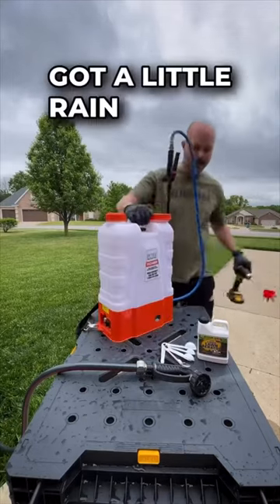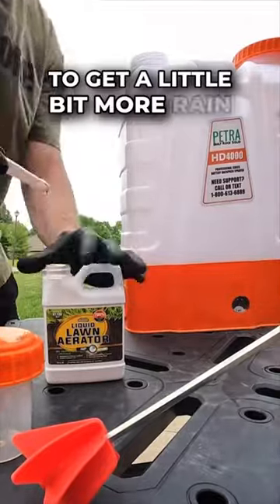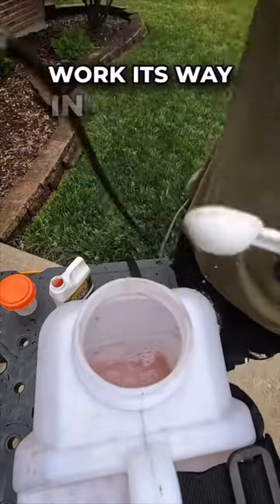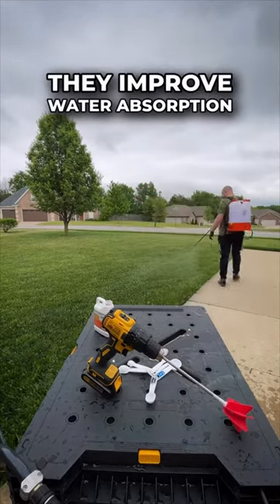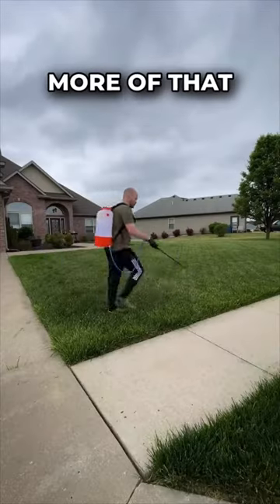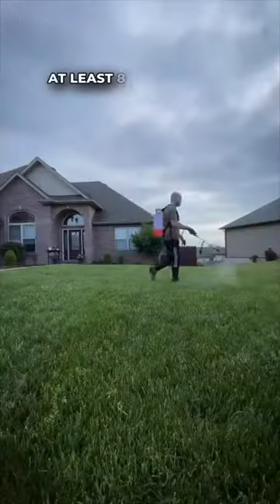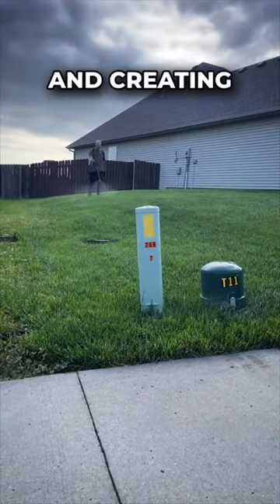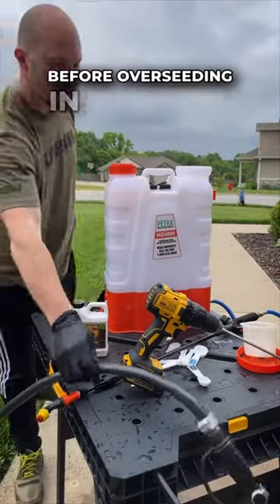Unleash the beast in your lawn sprayer video by thepharmdad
Your best choice for lawn and garden sprayers. PetraTools most versatile and innovative sprayers in the market. Long lasting battery power, wow customer support and more!